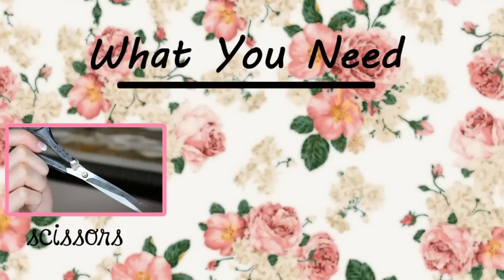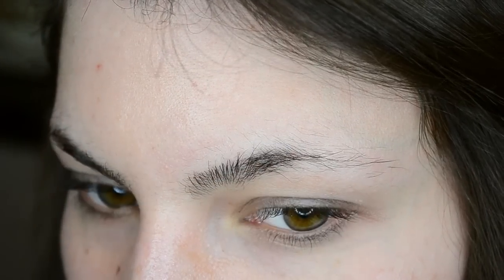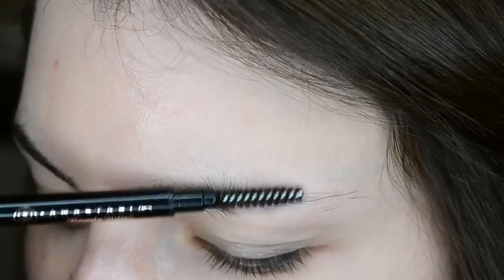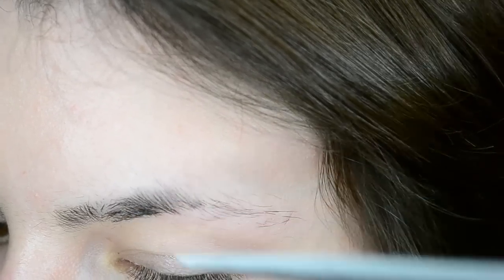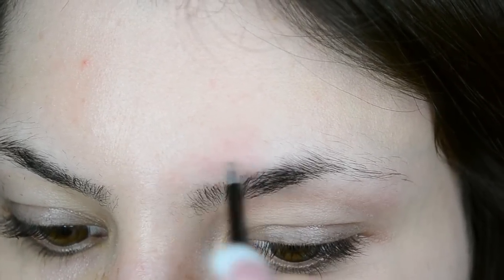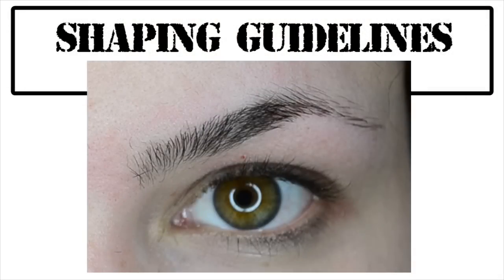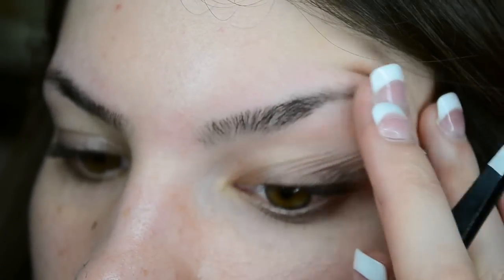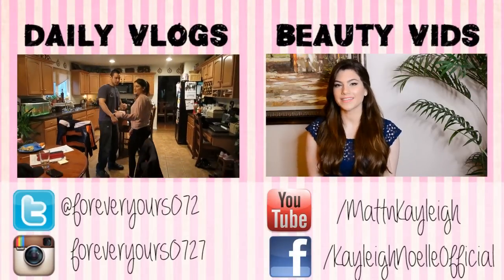How To Trim Shape & Groom Eyebrows | Kayleigh Noelle ♥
Learn tips & tricks all about Eyebrows!
Thumbs Up if you enjoyed it ♥ Part 2 Coming Soon

foreveryours0727